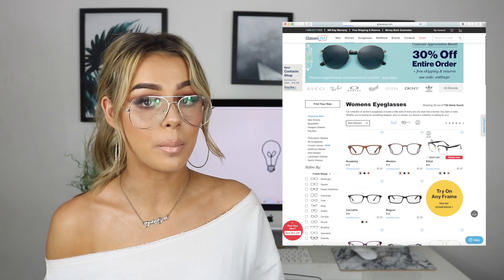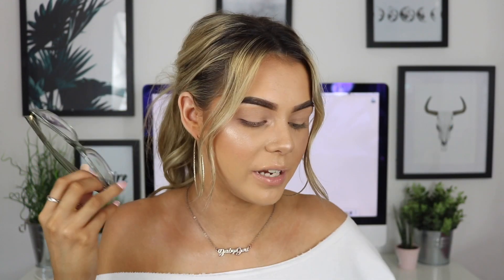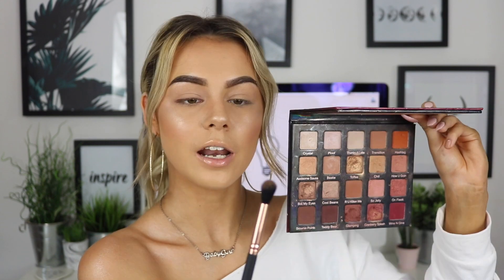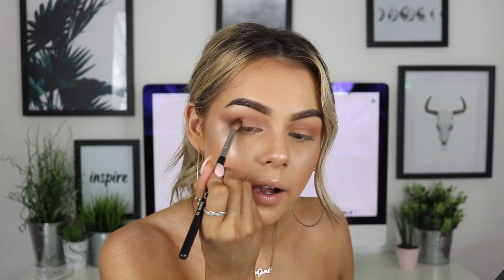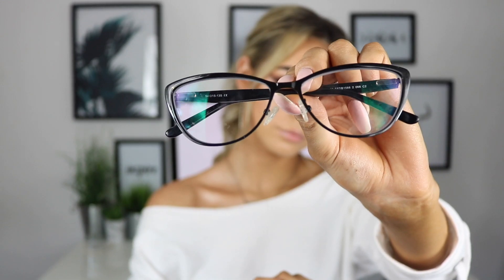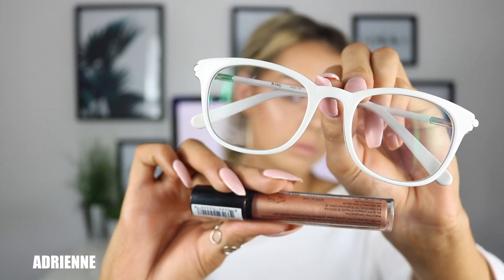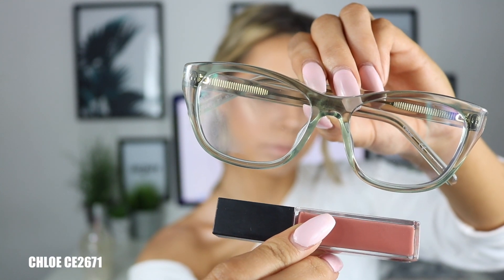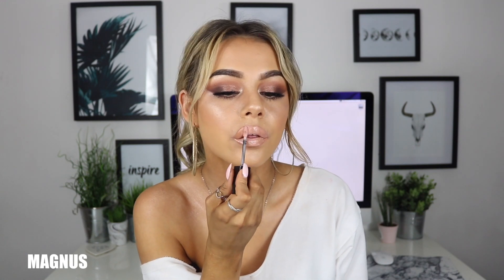PERFECT MAKEUP LOOK FOR GLASSES | 1 EYE LOOK, 6 DIFFERENT LIPSTICKS | AD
c/o Red Hare
Somerset House
Strand
London
WC2R 1LA